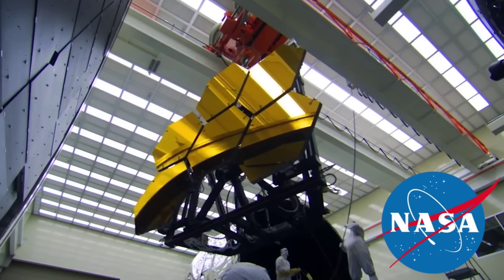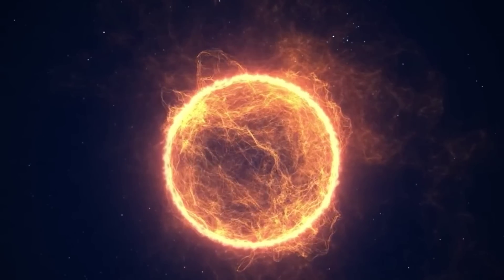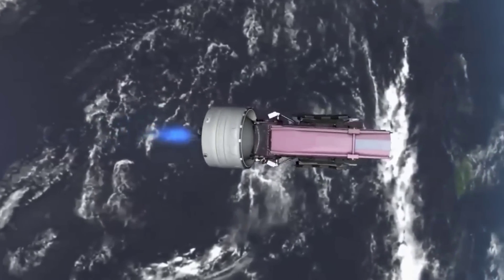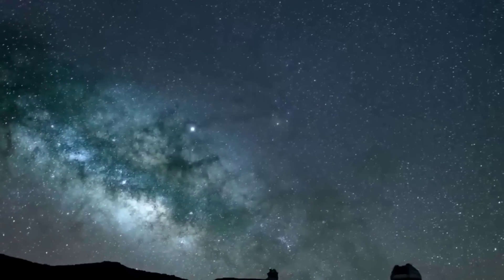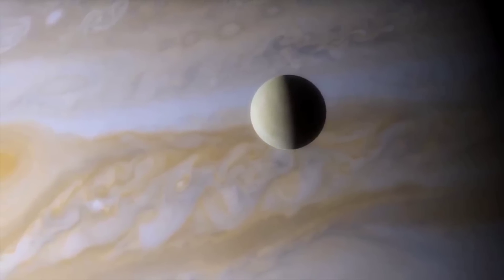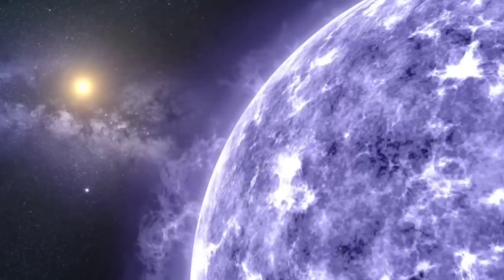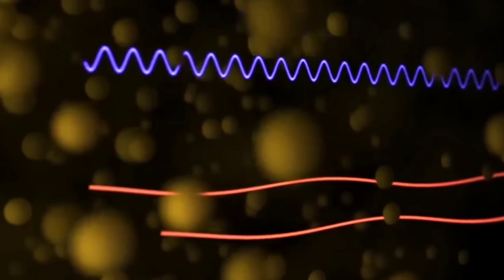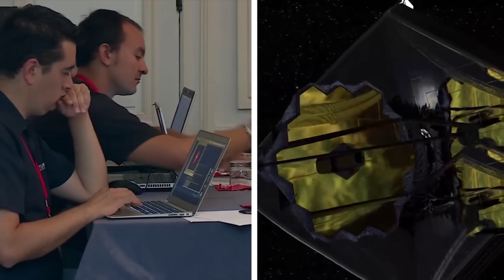James Webb Telescope CAUGHT a GIANT Space Tarantula Nebula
The discoveries made by NASAs James Webb Space Telescope are truly awesome. Besides the discoveries,  we get to witness the beauty of outer space, the space beyond our solar system. The James Webb telescope has sent us beautiful images of nebulas and galaxies in deep space,  thousands of light years away from our home in the milky way galaxy. In this video we take a look at another of James Webb's latest images, a giant tarantula shaped nebula far away in a foreign galaxy.

Turn on the bell for the latest notifications and updates.  With that said,  let's dive right into today's content

Once upon a space-time, a cosmic creation story unfolded: Thousands of never-before-seen young stars spotted in a stellar nursery called 30 Doradus, captured by NASA’s James Webb Space Telescope. Nicknamed the Tarantula Nebula for the appearance of its dusty filaments in previous telescope images, the nebula has long been a favorite for astronomers studying star formation. In addition to young stars, Webb reveals distant background galaxies, as well as the detailed structure and composition of the nebula’s gas and dust.

You'll be surprised to learn that the Tarantula nebula is visible from earth.
The Nebula was first observed by Nicolas-Louis de Lacaille during an expedition to the Cape of Good Hope between 1751 and 1753. He catalogued it as the second of the "Nebulae of the First Class", "Nebulosities not accompanied by any star visible in the telescope of two feet". It was described as a diffuse nebula 20' across.

Johann Bode included the Tarantula in his 1801 Uranographia star atlas and listed it in the accompanying Allgemeine Beschreibung und Nachweisung der Gestirne catalogue as number 30 in the constellation "Xiphias or Dorado". Instead of being given a stellar magnitude, it was noted to be nebulous.

The name Tarantula Nebula arose the mid 20th century from the appearance in deep photographic exposures.

30 Doradus has often been treated as the designation of a star, or of the central star cluster NGC 2070, but is now generally treated as referring to the whole nebula area of the Tarantula Nebula.